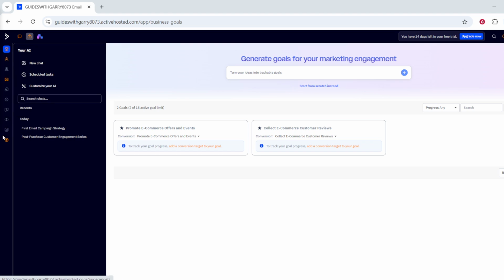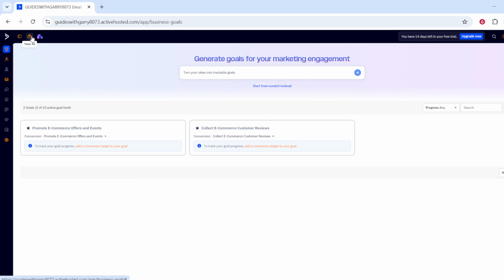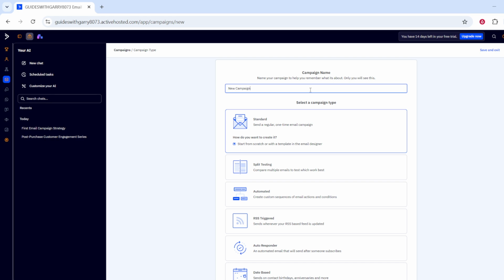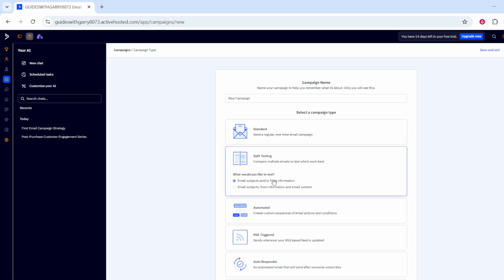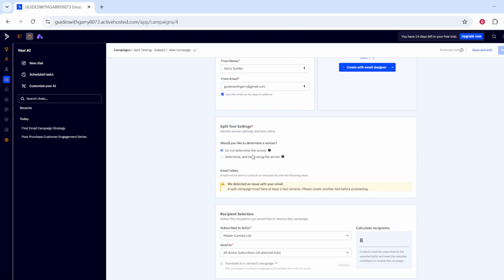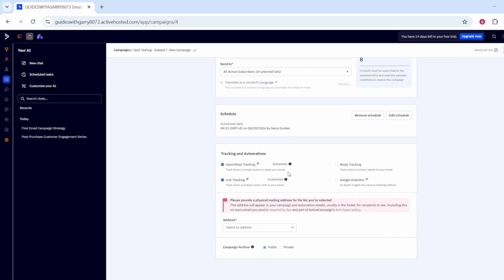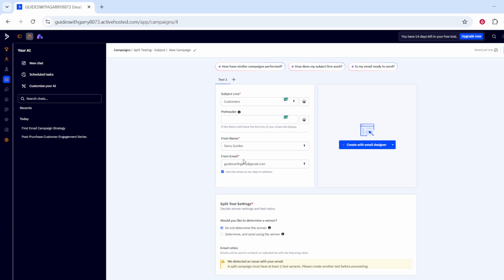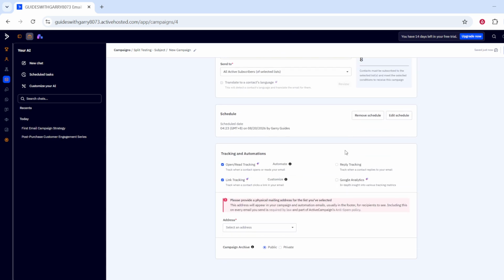How to Increase Open Rate in Activecampaign [2026 Fast Tutorial]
Learn how to increase open rate in ActiveCampaign using quick list and email tweaks that boost deliverability. In this ActiveCampaign tutorial, you’ll see which subject lines, sender info, and automation settings to adjust for better engagement.